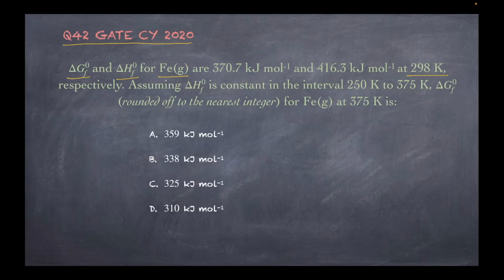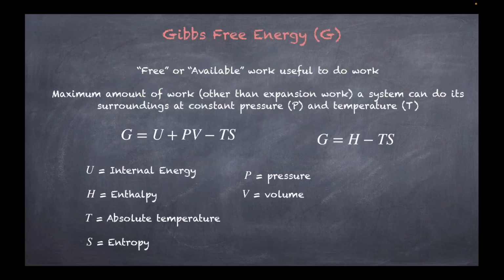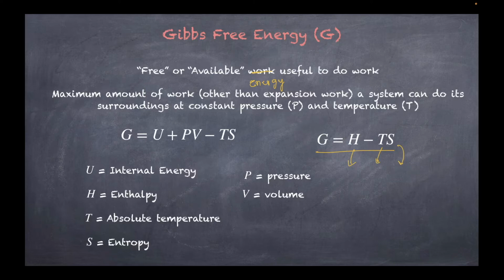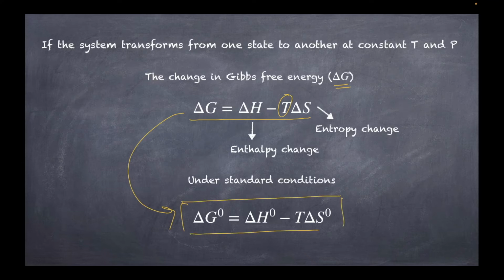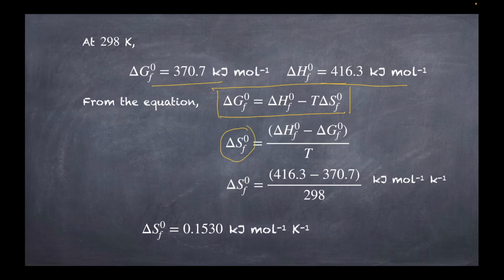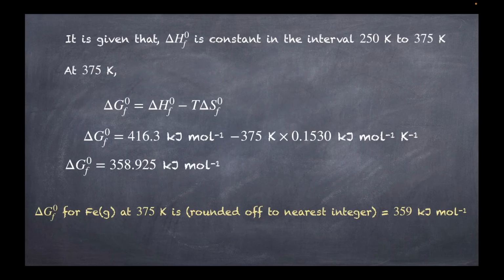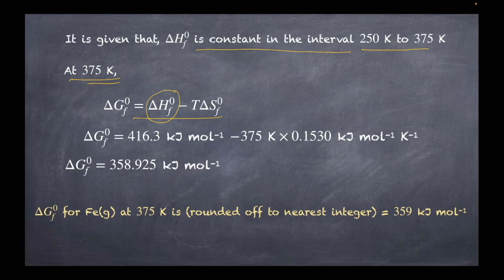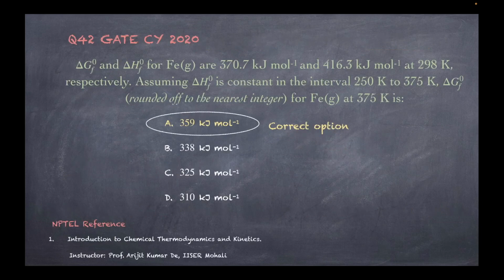Q42 CY 2020